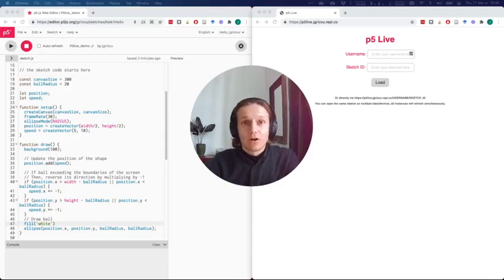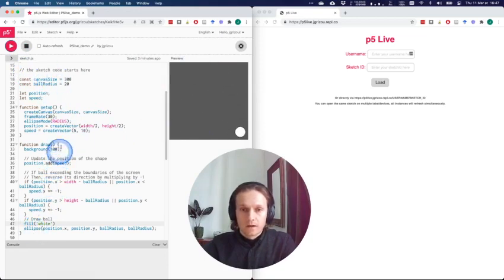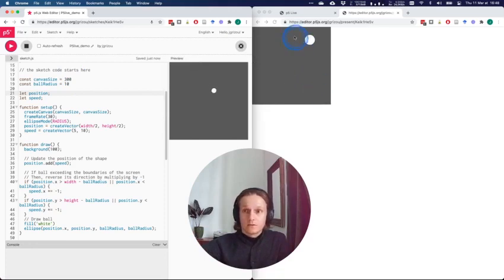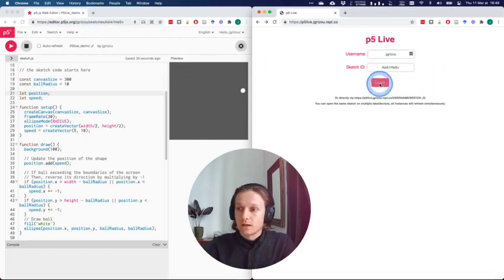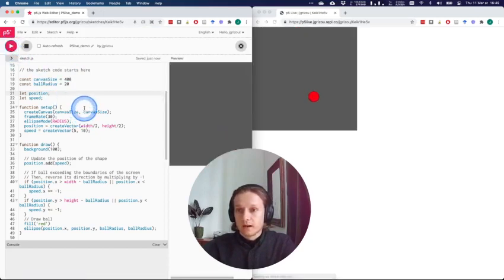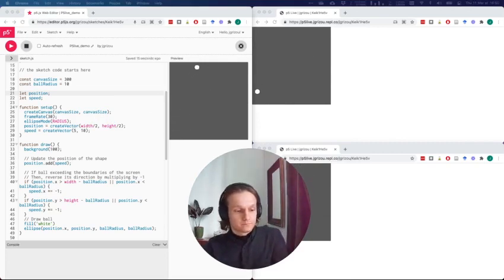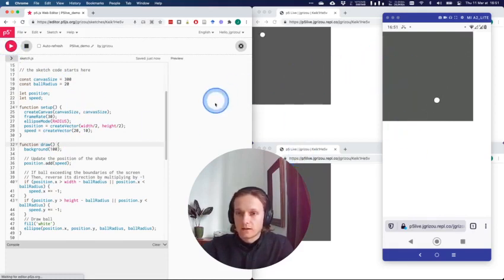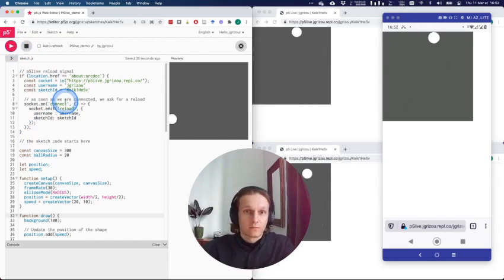p5live - Long Demo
will refresh automatically each time you save and run your sketches in the p5.js editor.